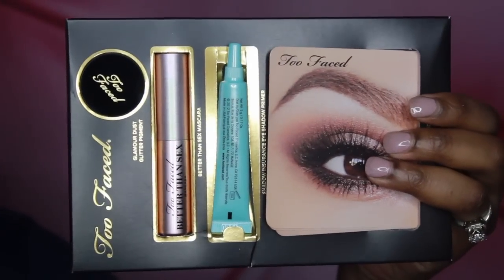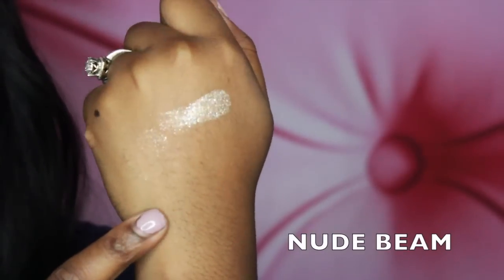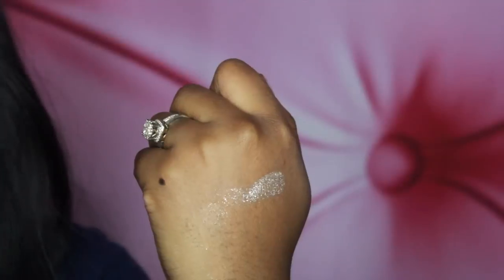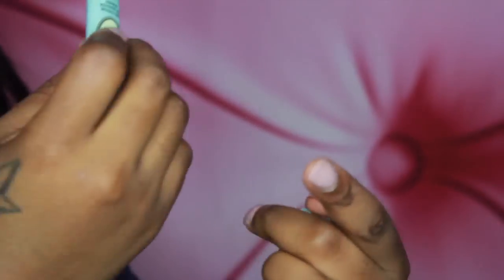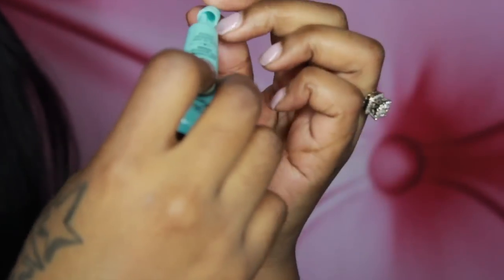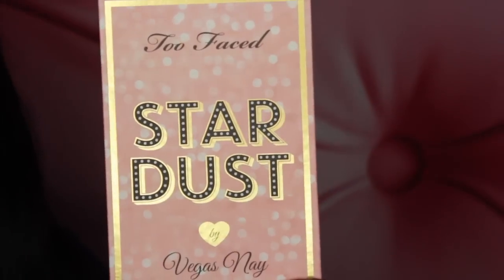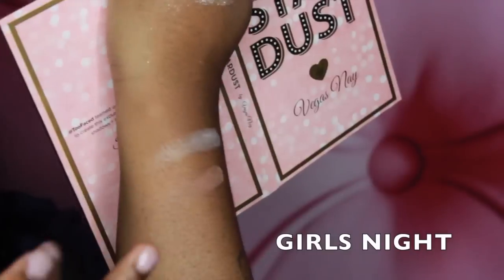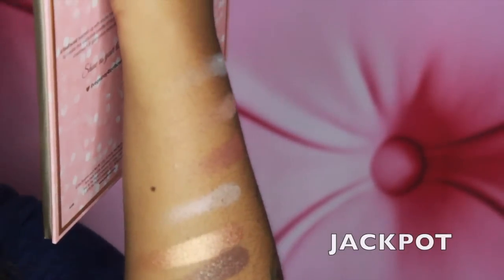FIRST IMPRESSIONS: TOO FACED VEGAS NAY STAR DUST PALETTE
OPEN ME DOLLS IM FULL OF GOODIES

●▬▬▬▬▬▬▬▬▬ஜ۩●۩ஜ▬▬▬▬▬▬▬▬▬●

LASHES: KOKO LASHES "GODDESS"
LIPS: COLOURED RAINE "SOUL"
NECKLACE: GLAMOROUS INDULGENCE
HAIR: VIRGIN HAIR FIXX Malaysian Straight 3x28,3x30 and a 14in lace closure

●▬▬▬▬▬▬▬▬▬ஜ۩●۩ஜ▬▬▬▬▬▬▬▬▬●

IN THIS VIDEO I WILL BE SHOWING YOU SWATCHES OF THE TOO FACED VEGAS NAY PALETTE AND GIVING YOU MY FIRST IMPRESSIONS!

●▬▬▬▬▬▬▬▬▬ஜ۩●۩ஜ▬▬▬▬▬▬▬▬▬●

●▬▬▬▬▬▬▬▬▬ஜ۩●۩ஜ▬▬▬▬▬▬▬▬▬●

THIS IS A MIDDLE PART VANITY WIG THAT CAN BE WORN ALSO AS A SIDE PART! DONT KNOW HOW TO MAKE WIGS OR YOU JUST DONT FEEL LIKE GOING THROUGH THE TROUBLE TO MAKE IT YOURSELF? PROFESSIONALISM A MUST!

●▬▬▬▬▬▬▬▬▬ஜ۩●۩ஜ▬▬▬▬▬▬▬▬▬●

SAVE MONEY WHILE SHOPPING ONLINE
EBATES

HIGH END DISCOUNTED ITEMS
HAUTELOOK

●▬▬▬▬▬▬▬▬▬ஜ۩●۩ஜ▬▬▬▬▬▬▬▬▬●

●▬▬▬▬▬▬▬▬▬ஜ۩●۩ஜ▬▬▬▬▬▬▬▬▬●

Companies:
IF YOU ARE A COMPANY/BUSINESS AND YOU WOULD LIKE FOR ME TO REVIEW A PRODUCT, HAIR, ETC... PLEASE DO NOT HESITATE IN CONTACTING ME AT